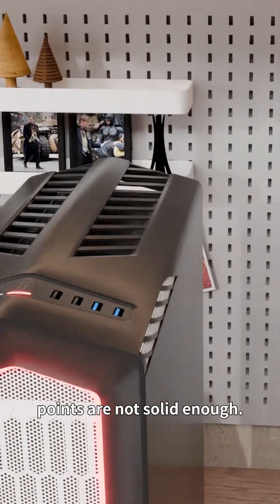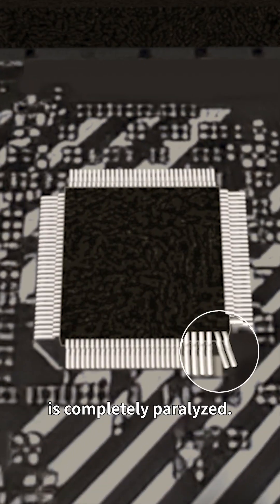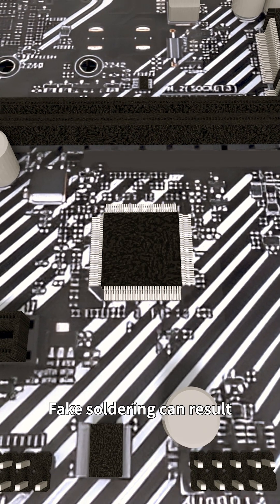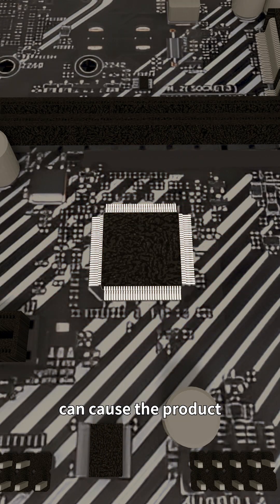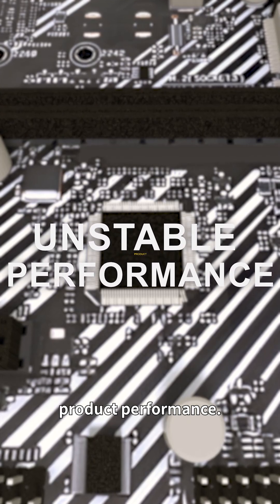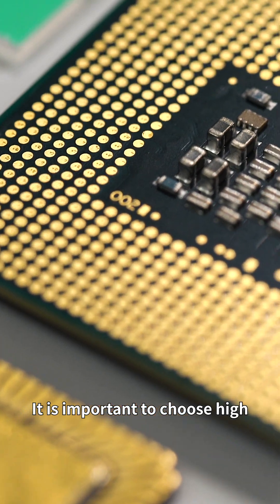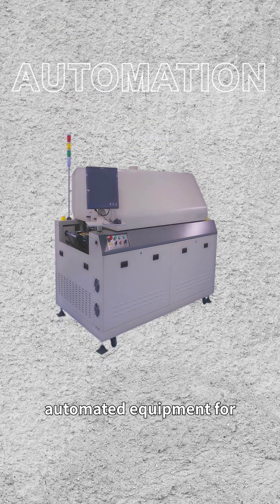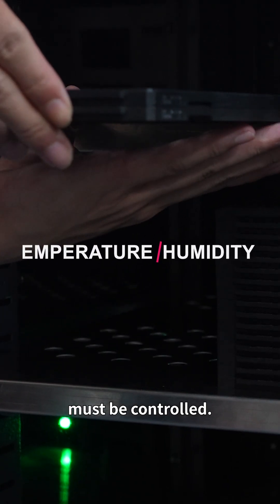What will the chip welding defects cause?microchips.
This is a chip whose welding points are not solid enough. After  a certain amount of stress, the component pins and the welding points are completely separated, and the product is completely paralyzed.

00:00 Preface
00:15 Fake soldring
00:22 Causes of chip fake soldering
00:46 Summarize